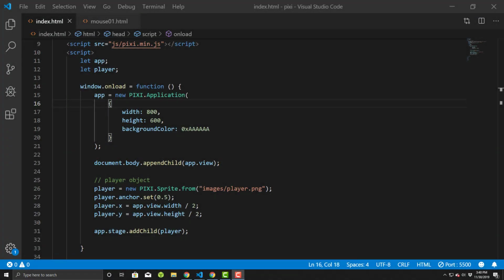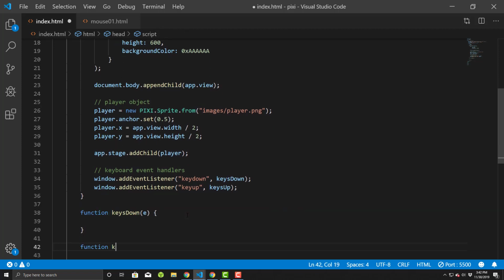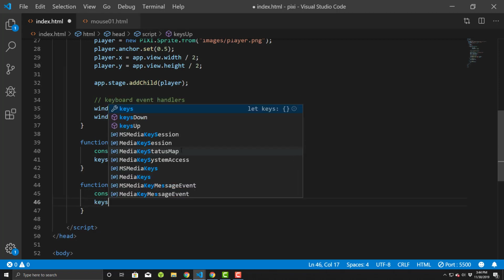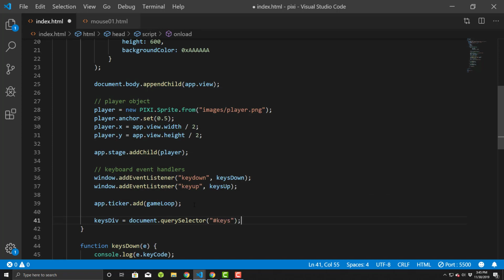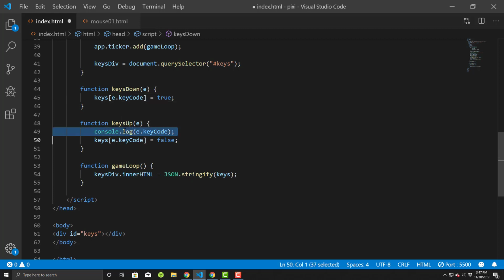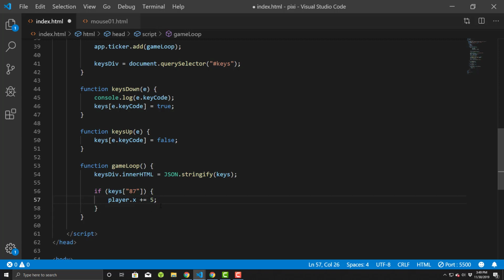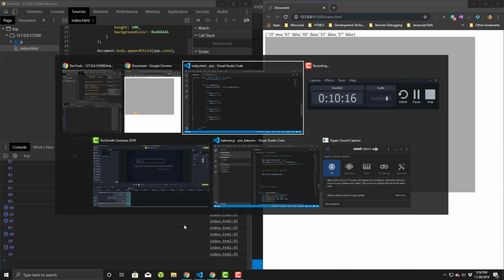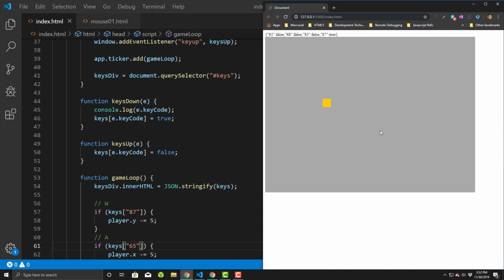Pixi.js: Sprite Keyboard Movement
This video continues building upon the basic Pixi.js project setup and shows you how to put a sprite onto the stage and add keyboard interactivity to move the sprite around. We use the browser's event keyup and keydown events and call functions to store our keypresses and introduced the Pixi ticker.